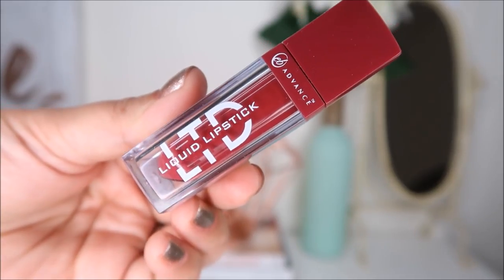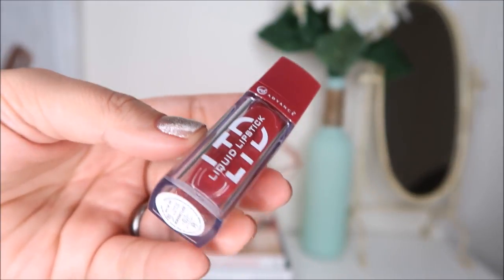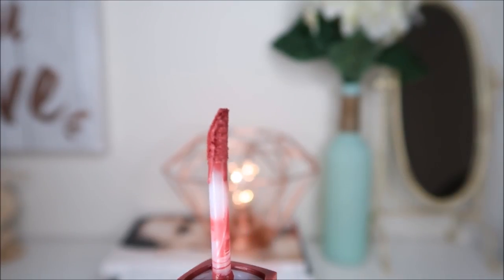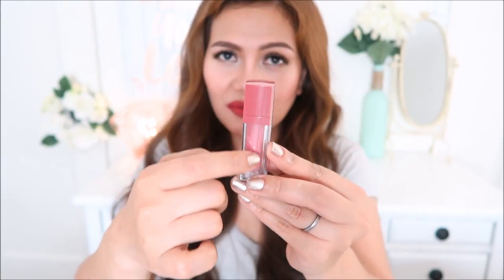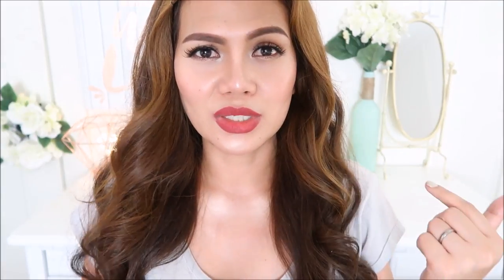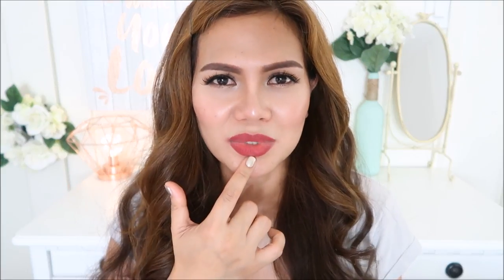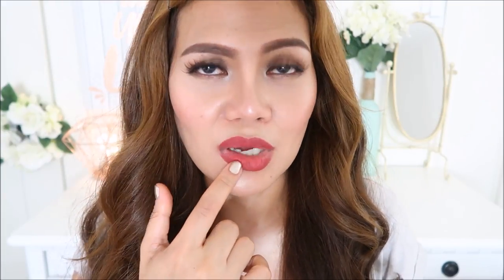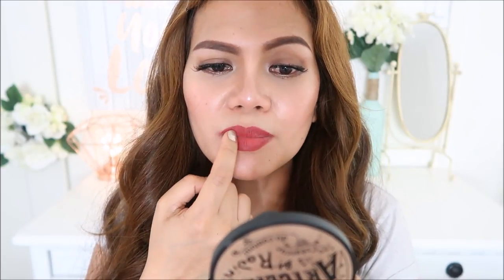EB Advance LTD Liquid Lipstick Review, Swatches and Wear Test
Hi guys!  Here's my EB Advance LTD Liquid Lipstick Review, Swatches and Wear Test 🌞 I hope nakatulong ang video na eto.
 sa aking channel.  Salamat xo ❤️ Nice

Products Mentioned:
EVER BILENA LIQUID LIPSTICK IN CASHMERE BLUSH
EVER BILENA LIQUID LIPSTICK IN SOFT CINNAMON

💵 DISOCUNT CODES 💵
➡️ Earn money by shopping online. Get EBATES CASH BACK and a $10.00 GIFT CARD
➡️ I personally use REMITLY to Send Money to the Philippines and I earned $40 Amazon Gift Card.
You can also use their service to send money to Mexico, India.

📌 FAQs 📌
📷 CAMERA I Use:
(BH Photo & Video)
➡️ Apple iPhone 7Plus
➡️ Canon T5i
💻 What I use to Edit my videos: Windows Moview Maker
🇵🇭 🇺🇸 Ethnicity / Nationality:  I am Filipino-American (citizen).
100% Filipino by blood.  Born and raised in the Philippines. Currently based in the USA.

🌞 NEW VIDEO 3 times a week:  Tuesdays, Thursdays and Saturdays.
🌞 Hi my name is Nice! I upload beauty and lifestyle videos.  I hope you enjoy and learn from my videos! Thank you for dropping by and come back again soon.  SALAMAT!! God bless. Love you all!  It would mean the world to me.
❤️ Nice  :)

❌ I welcome all kinds of comments in my videos, including criticisms.  You have the right to express your opinion.  However, please be mindful and express yourself with TACT.
YOUTUBE IS MEANT TO BE FUN. I will not tolerate hate in this channel.